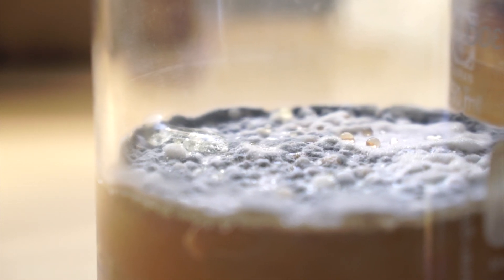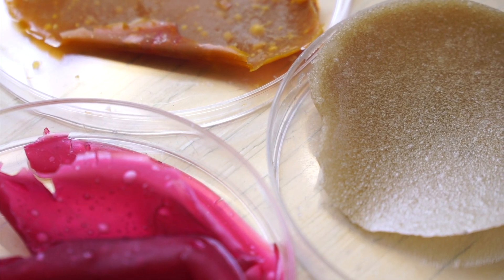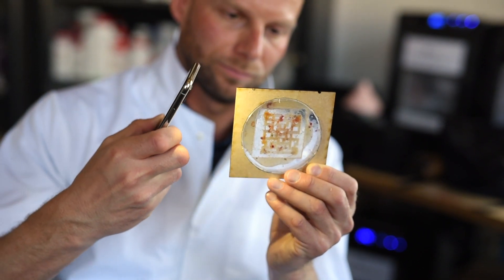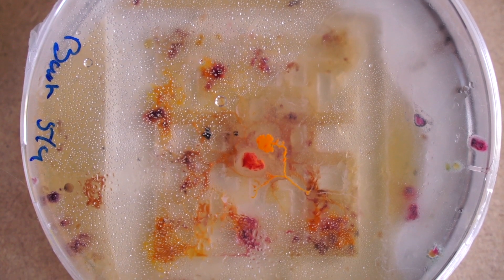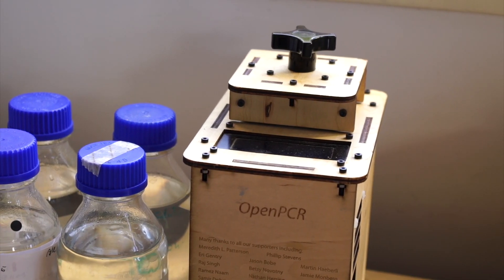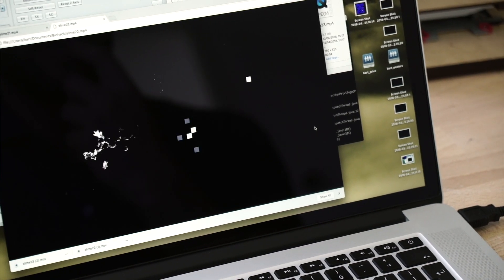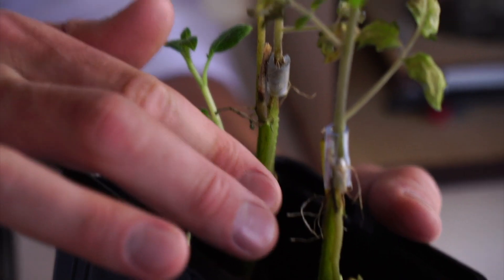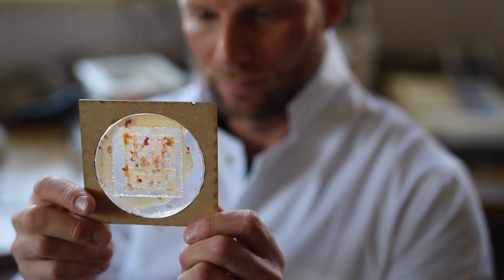Meet the biohacker: Bart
Come and join the BioHack Academy! At the beginning of 2019, the sixth edition of our international BioHack Academy will start.

This video is part of a series about the participants of our BioHack Academy (5th edition, 2018). In the BioHack Academy, you learn how to design, grow and extract your own biomaterials using only Open Source hardware you fabricate yourself.

Are you interested in biotechnology, but you don’t have a background in either biology or technology? Do you like to make things yourself and tinker with technology? Interested in DIYBio but don’t know where to start? Or do you consider yourself creative and innovative and want work with biomaterials? Come and join the BioHack Academy at waag.